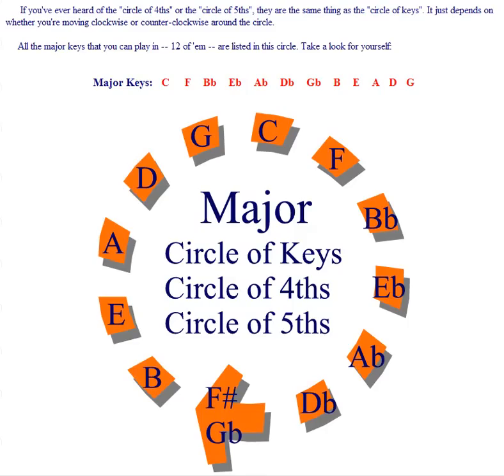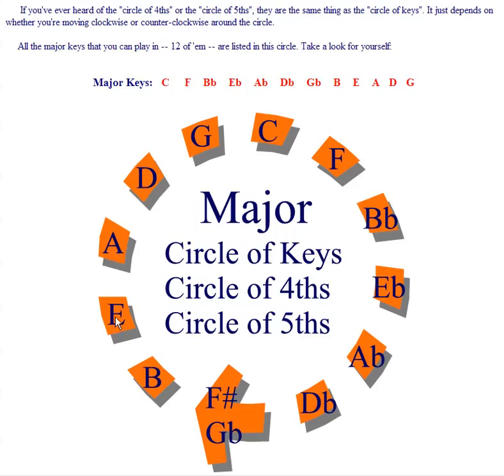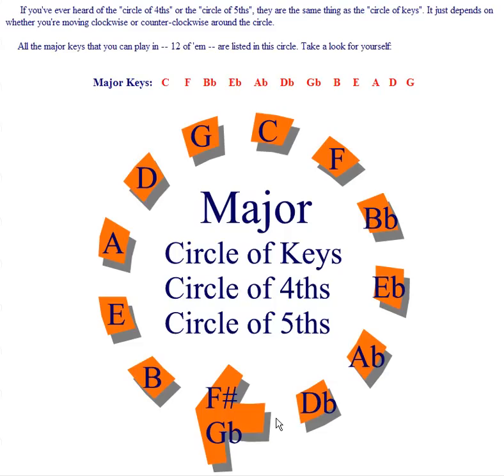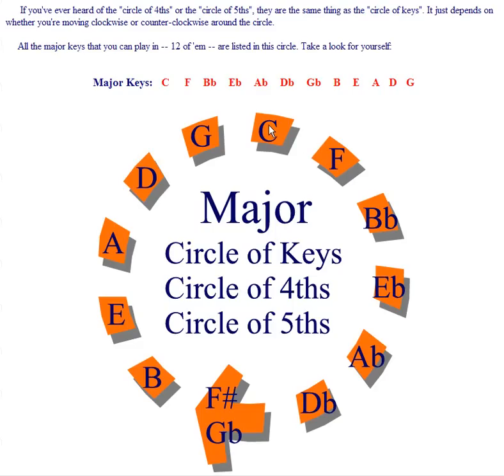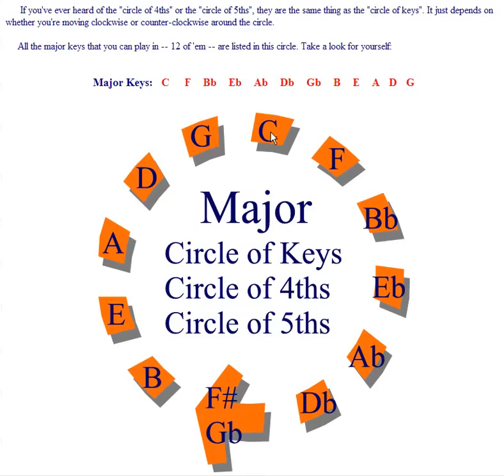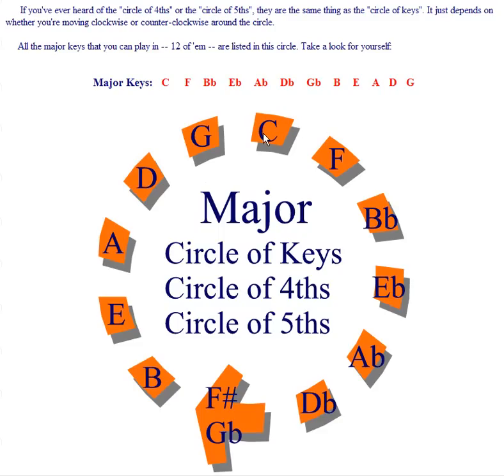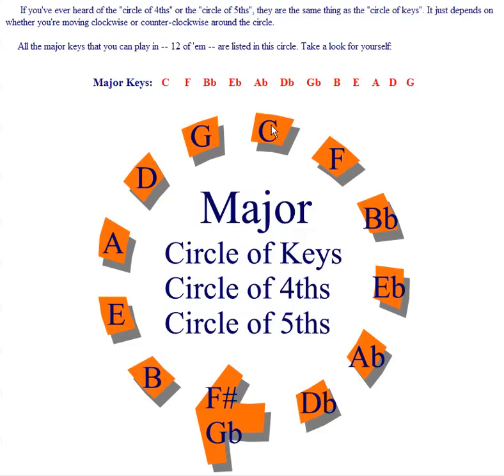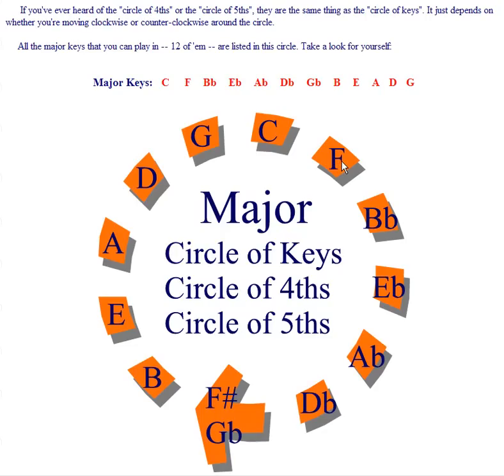The Amazing "Circle of Fifths": 7 Things You Can Learn From It!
The Amazing "Circle of Fifths": 7 Things You Can Learn From It! There are MANY things you can learn from the Circle of Fifths, but in this 9-minute video I have quickly outlined 7 of them. For more information on the circle, please go